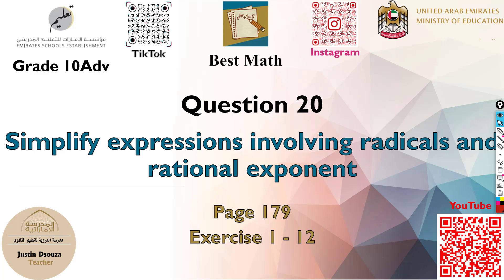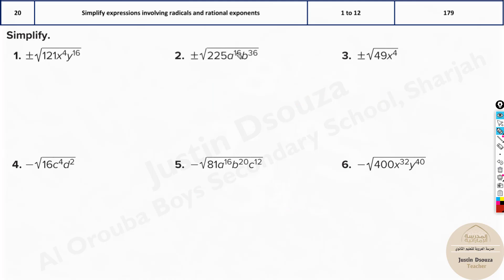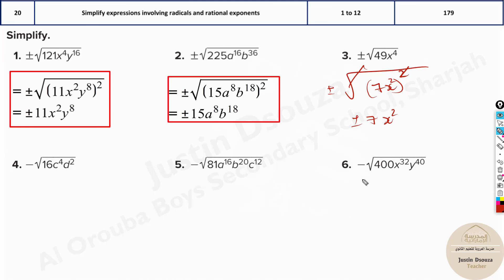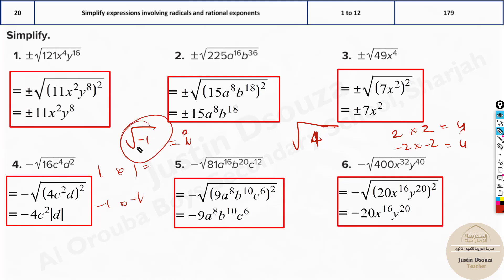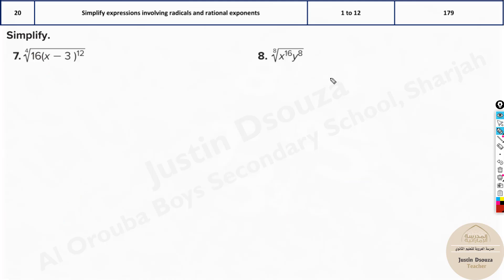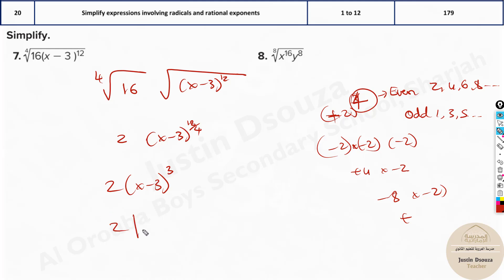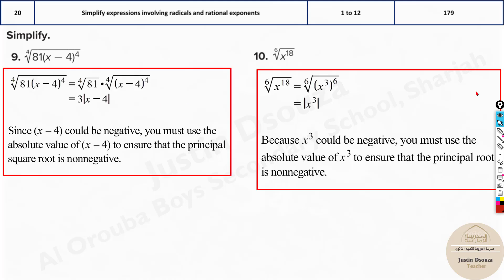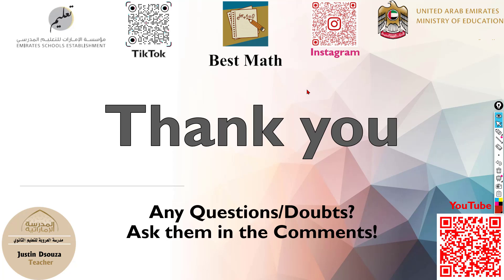Simplify expressions involving radicals and rational exponent | Q20 P2 | 10A | EoT3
G10A Question 20 Simplify expressions involving radicals and rational exponent